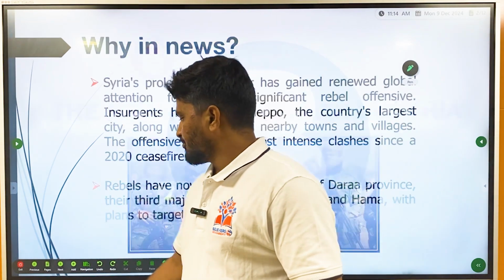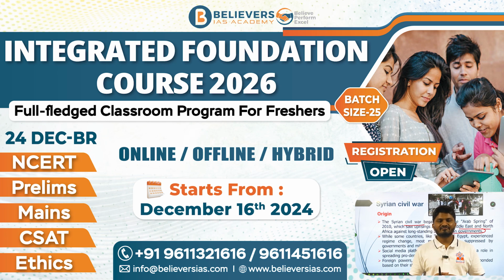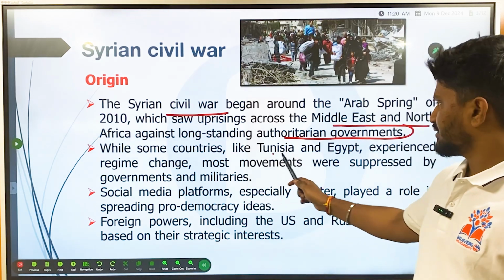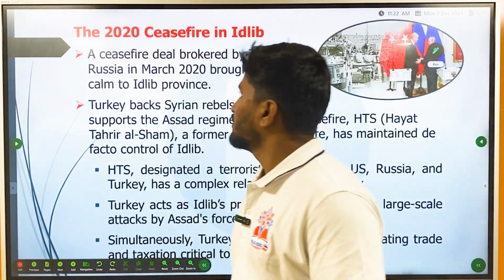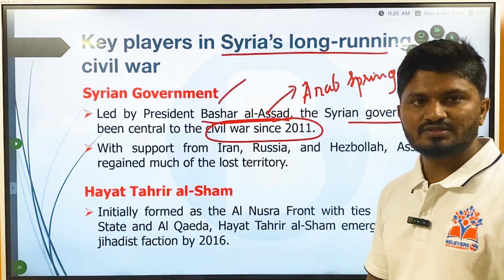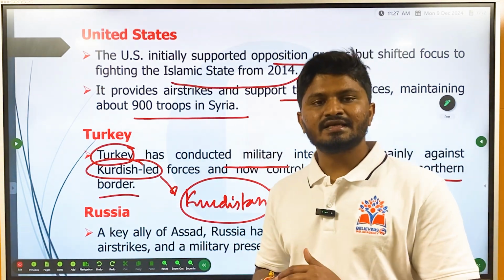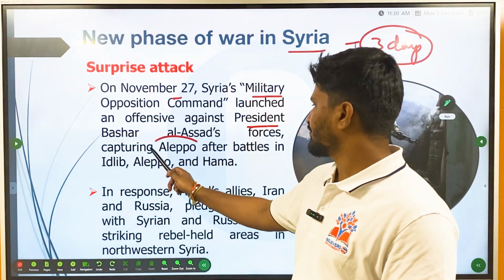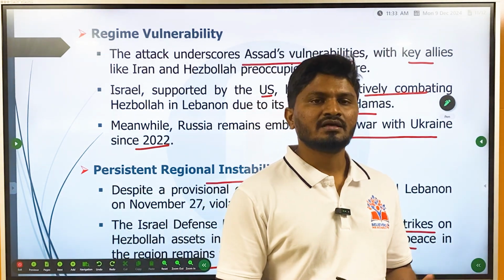The New Phase of War in Syria | UPSC CSE 2025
The ongoing conflict in Syria has entered a new and critical phase, with shifting alliances, military strategies, and the growing involvement of international powers. In this video, we break down the latest developments in the Syrian war, examining the role of key players such as the Syrian government, Kurdish forces, and foreign powers like Russia, the United States, and Turkey. We’ll explore the implications of recent military actions, diplomatic shifts, and what this new phase means for Syria’s future and regional stability.

In this video, Mr. Vinayak Y U will provide you with all the essential information about History of Syrian unrest and future course of the war, which is an important topic to understand for UPSC examination.

Together, let's make this journey a little easier and more successful!

New Batch Starts on : 16th December, 2024